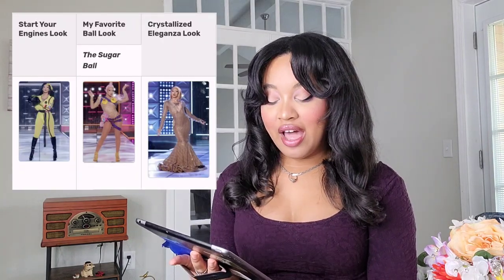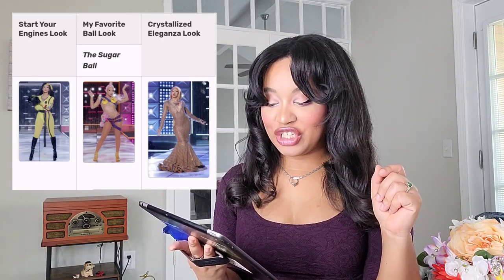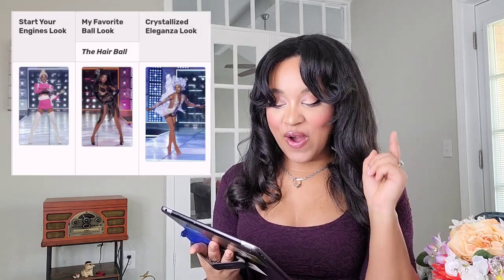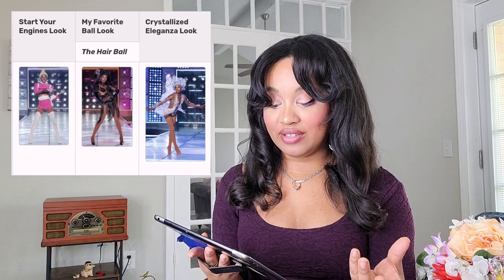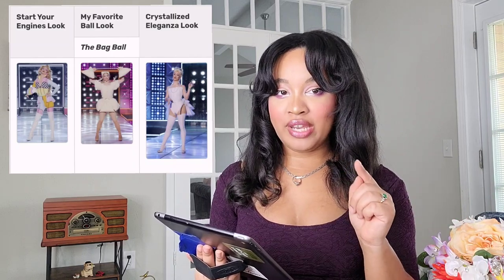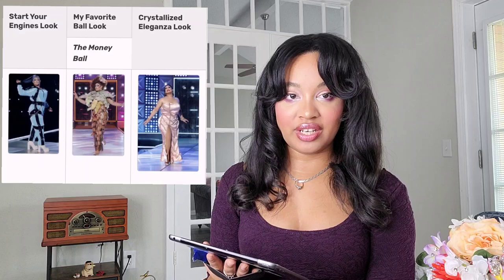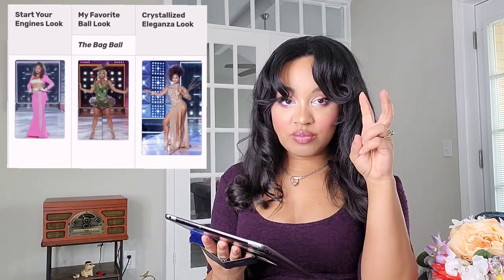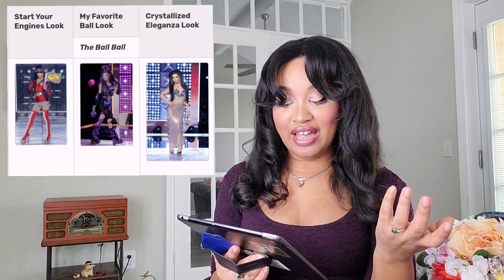RUPAUL'S DRAG RACE SEASON 15 E9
🎶MY MUSIC!!! 🎶

WELCOME TO NELLYVYLLE!

 (the content you didn’t ask for)

If this is your first time here I highly recommend binge watching ALL the videos on this channel…..?…. Enjoy the journey?

Also check out SHANEL NUMBER 5 SOUNDS here on YouTube because why not?

YOUTUBE MUSIC: SHANEL NUMBER 5 SOUNDS

THANX AGAIN FOR WATCHING & WELCOME TO NELLYVYLLE!

Please excuse the ratchet quality but keep coming back because it might get better.